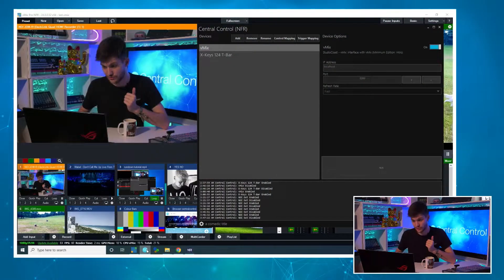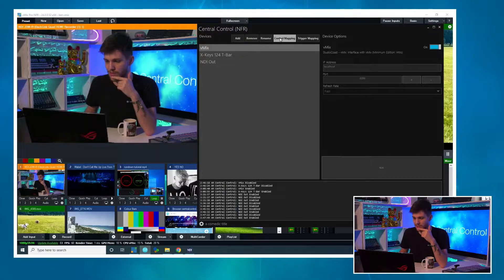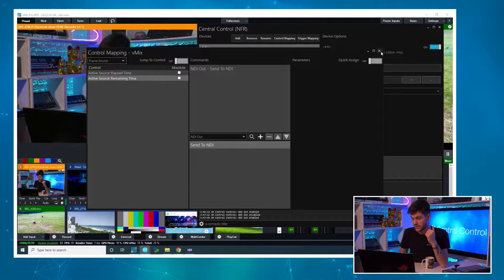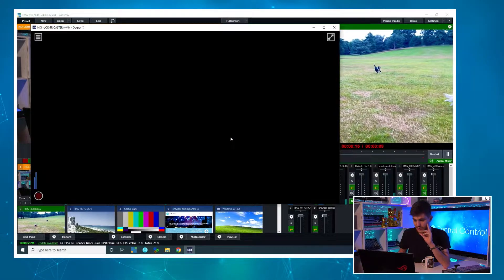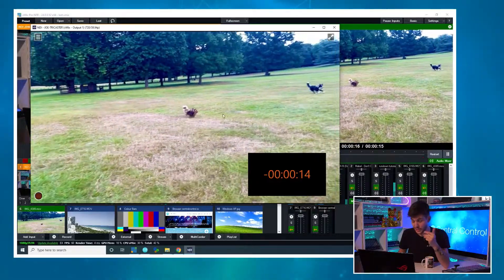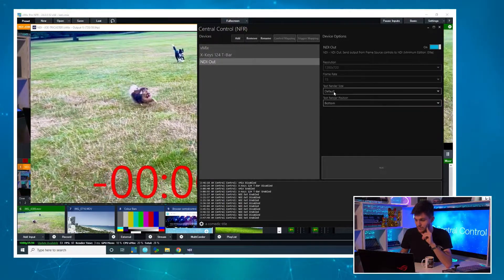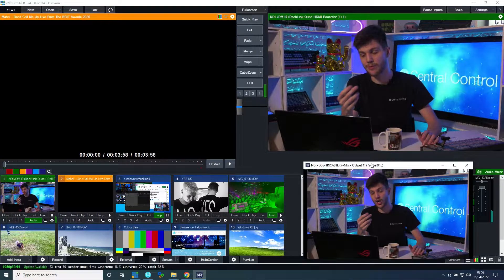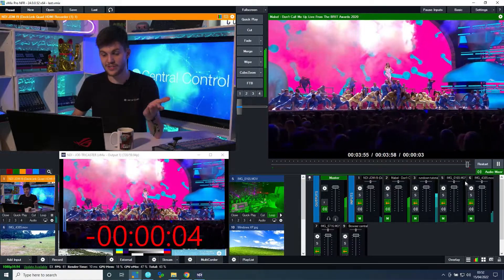Send vMix Video Playback Timecode via NDI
In this video, we learn how to send video timecode from vMix to an NDI video source. Ideal for use in multiviews or to show to your talent using Studio Monitor's overlay functionality!